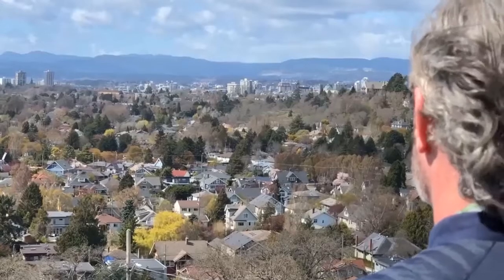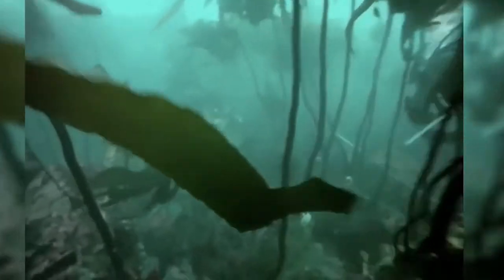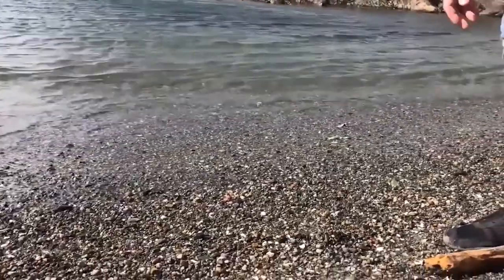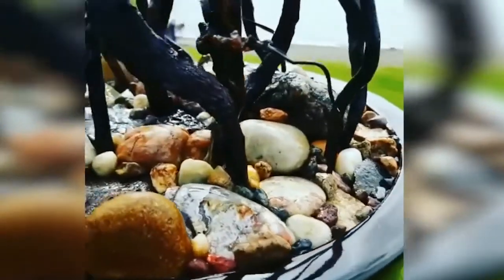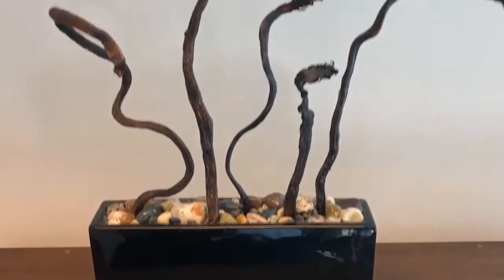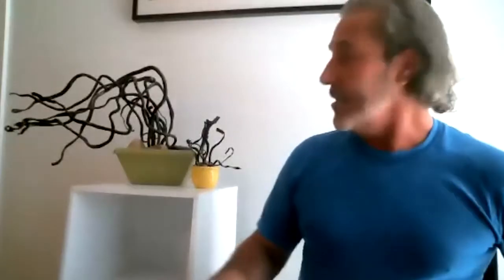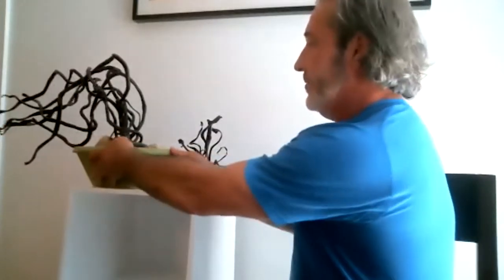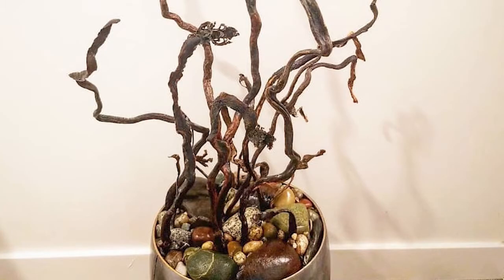Seaweed Days 2021 - Seaweed Sessions - Integrating Seaweed into Visual Art by Robb Ferrier ​#5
Aired on Friday, May 21st, 2021.

Integrating Seaweed into Visual Art by Rob Ferrier.

Join Rob as he provides an overview of his work and creative inspiration, explaining the importance of visualization and imagination in this particular form of expression.

Rob Ferrier is a Vancouver Island based visual artist who specializes in integrating dried Walking Stick Kelp with ceramic pottery.  His unique one-of-a-kind productions capture the graceful ebb and flow of this type of seaweed in its underwater setting, inspiring one to reflect on the powerful natural forces that consistently shape the marine environment. On Instagram @sea.weed.art.